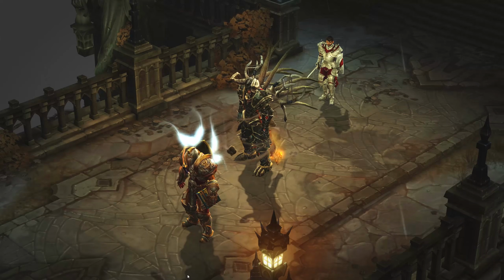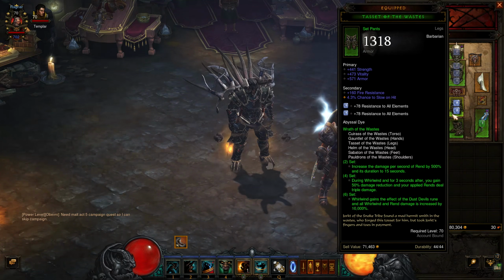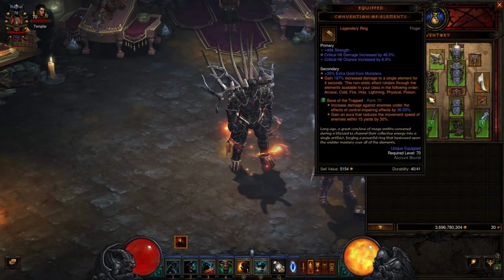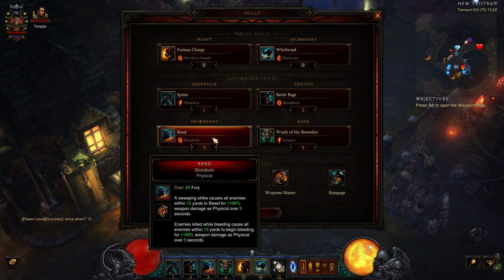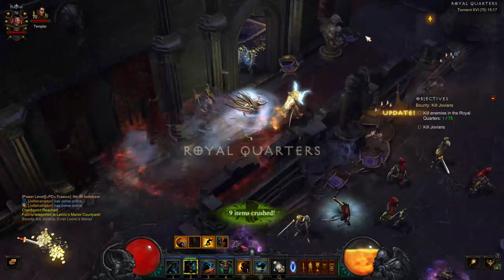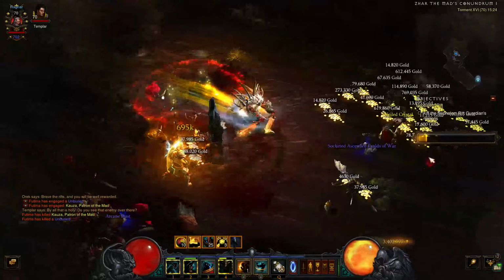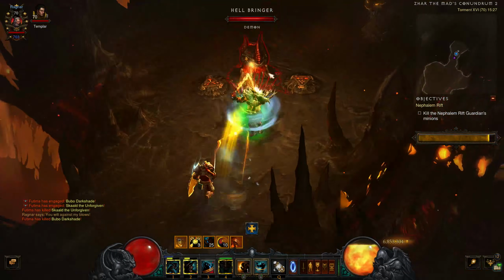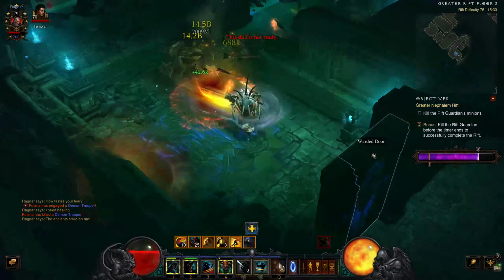Diablo 3 Whirlrend Barbarian Speedfarming build (Bounties, Death Breath & Rifts)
Diablo 3 Barbarian Whirlrend Speedfarming build guide using the of the wastes set. This is a really fun build.
Don't forget to put Crit chance/damage on all your rings & amulets and have it on your helmet & gloves too. For the rest of your gear you'd want to have extra rend/whirlwind damage.

- Support -
Support charity & me at the same time and get games for it